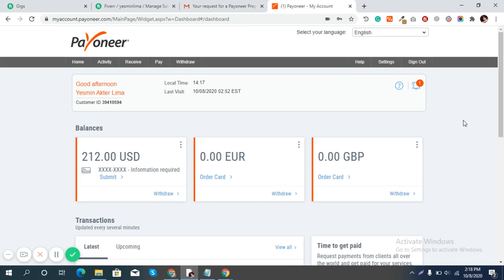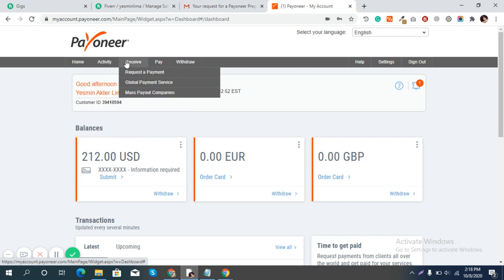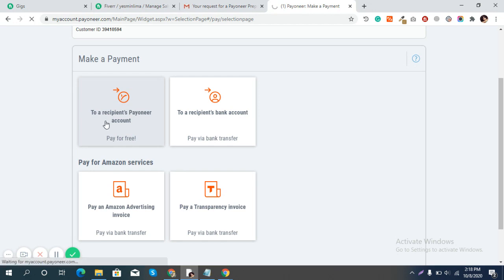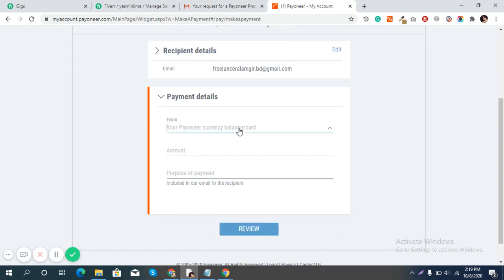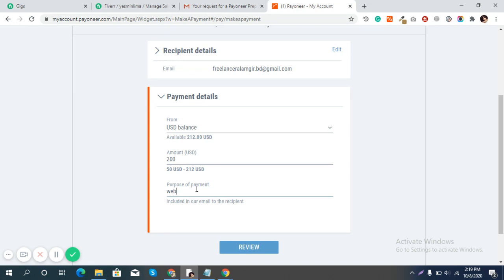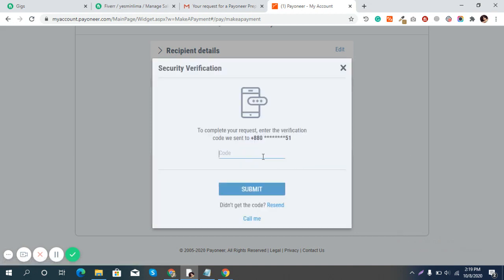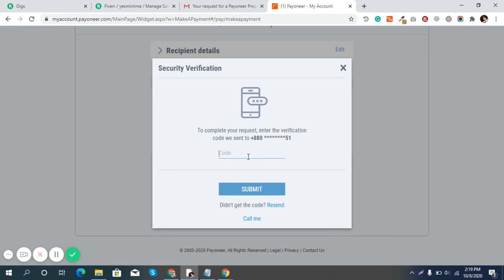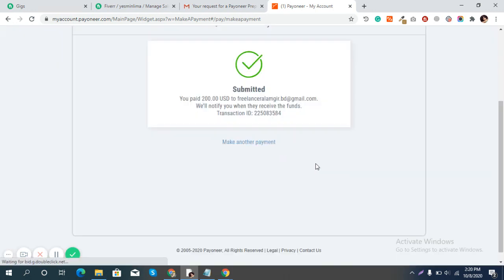how to pay/send usd from payoneer to payoneer account to your friend get paid without bank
We are CodemanBD founded by minhazul asif who already trained 5000+ of students /freelancers and already his made freelancers are earning cores of dollars from various marketplaces.

Minhazul Asif Founded CodemanBD in 2017 and he trained 5000+ students till now and almost 84% successful graduate won 118,560+ freelancing jobs & they earned $343.8 million at fiverr, Upwork, People Per Hour & freelancer.com marketplaces. Most intaractive features of Minhazul asif he created a best 24/7 rosterwise suport team who are waiting to give any client/job/ account related support !

11 factors of cmbd behind the huge success
1. NEW & TARGET CLASS CONTENT WITH LESS COMPETITION
2. LIVE SUPPORT ANYTIME
3. BIGGEST VIDEO RESOURCES!
4. FIVERR-UPWORK CRASH
5. CMBD SUCCESS STORIES
6. BIGGEST VAULT/CONTENT SUPPORT
7. INDEED - PPH - FEELANCER.COM CRASH
8. BASIC COMPUTER SKILL
9. BRANDING & DIGITAL SKILL
10. BRING GOOGLE CLASSROOM
11. LIVE CLASS FROM ANYWHERE

CodemanBD Success Stories actually is created for CodemanBD's student's freelancing success sharing group. The motto is - To motivate new freelancers, To get inspiration to the job winner(CodemanBD students) and after successful job completion, we motivate here for awesome review & rating from freelancing the clients. A New students get huge motivations from seniors sucess and juniors have to keep inspire the seniors & in return seniors keep helping the juniors at codemanbd support group ! Give n Take!

We also show roadmap, guidelines here when they share new jobs details here to complete the job properly and gain client satisfaction and finally to build up, rise, go up, mount their awesome and speedy freelancing success.

And some newbies don't believe that, its possible to earn money from Online. Just its a great platform to believe, trust and love freelancing platform.

Besides, WE SHOW HERE - HOW CODEMANBD'S STUDENTS ARE GETTING HUGE JOBS(18560+ jobs) AND FINISHING THE JOBS WITH APPRECIABLE RATING AND REVIEWS WITH CODEMANBD'S SKILL DEVELOPMENT TRAINING AND FREELANCING, CLIENT & PROJECT RELATED SUPPORT & CMBD featured the housewive & female students as well & they get lifetime support and help. CMBD students earned $2.8 million at fiverr, Upwork, People Per Hour & freelancer.com marketplaces.